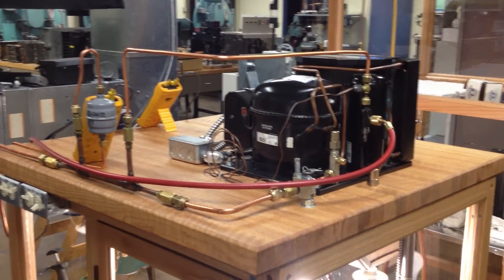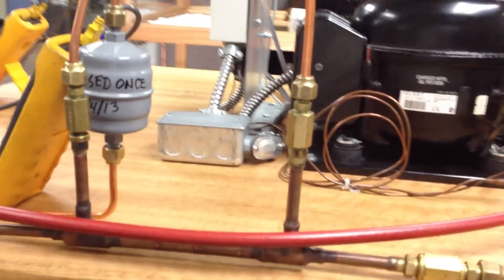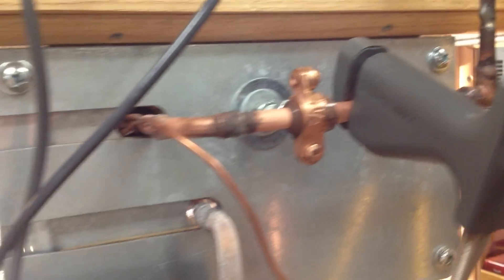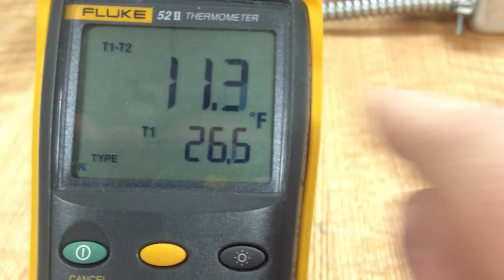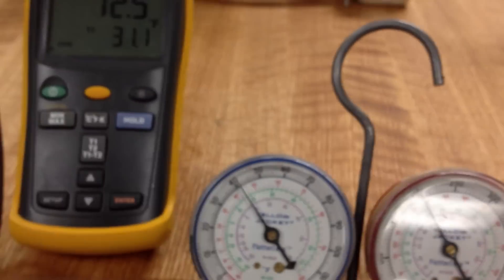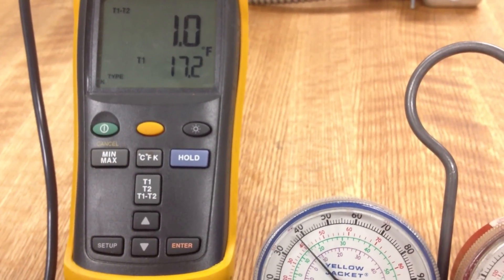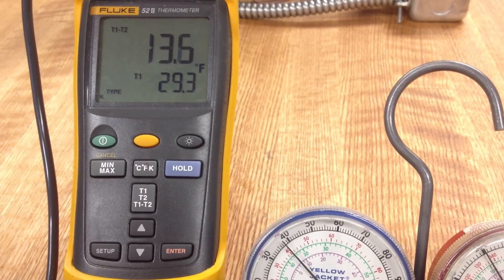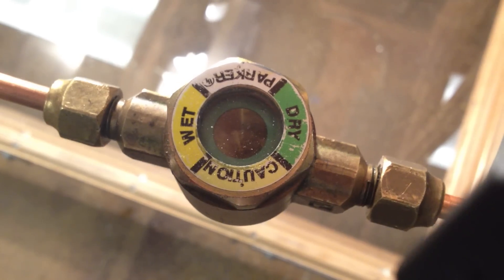Hunting TXV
Refrigeration Trainer with a TXV that hunts. Solution not yet found.